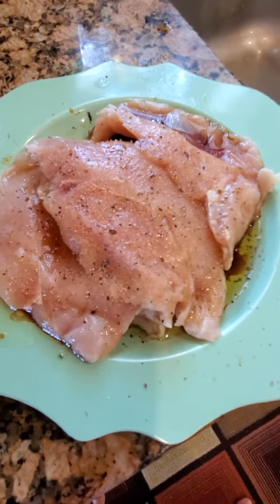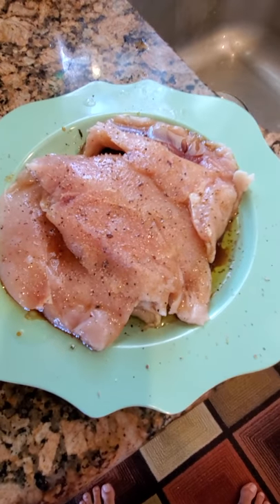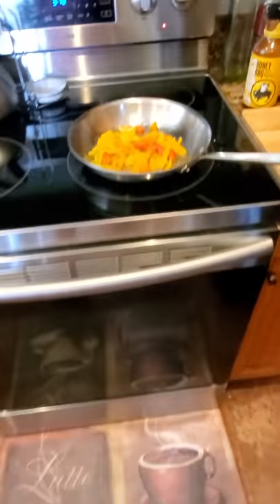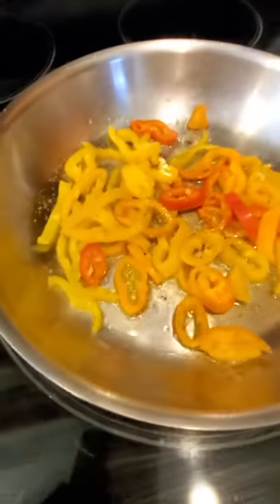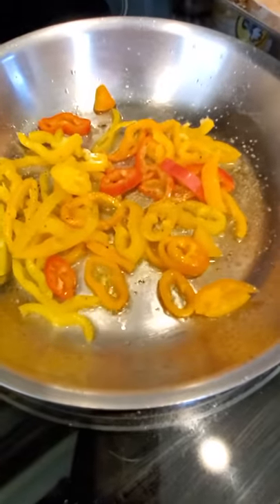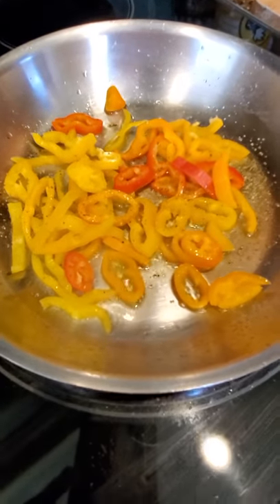howto fire roast 🔥 suntan peppers for pizza - Episode 1